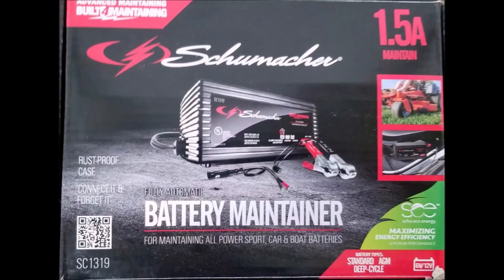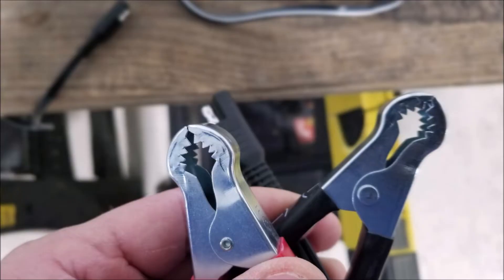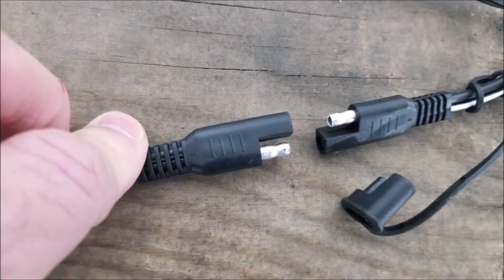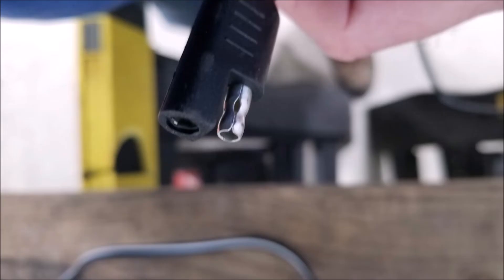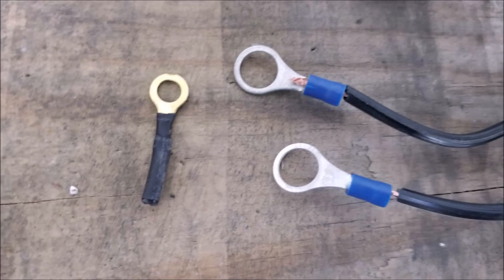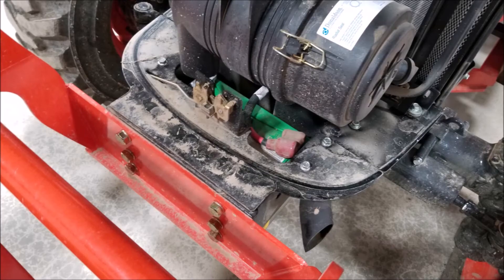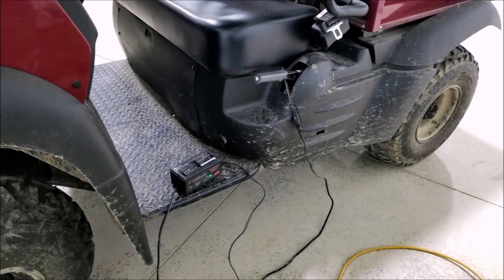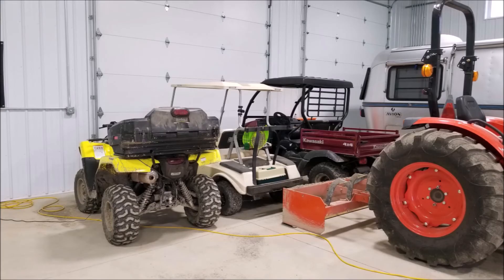Schumacher SC1319 / SC1355 1.5A 6/12V Fully Automatic Battery Maintainer.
Automatic battery charger review of the Schumacher SC1319 automatic battery charger and  maintainer. We use these for our mowers, atv's, rv, golf cart and tractor.  We receive no compensation from Schumacher and pay for all of the product that we use.

Product overview:
*Provides 1.5A to maintain your 6V or 12V battery
*Microprocessor-controlled, with multi-stage charging for added precision, safety, and battery life.
*Auto voltage detection automatically detects 6 or 12V batteries
*Reverse hook-up protection ensures charger will not operate if clamps are reversed
*Includes battery clamp and ring connector quick connect harnesses